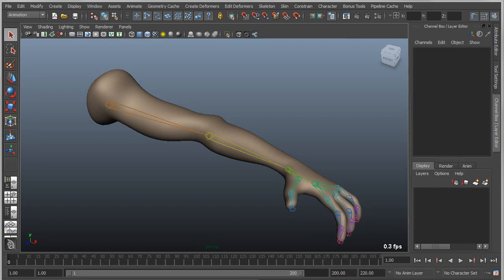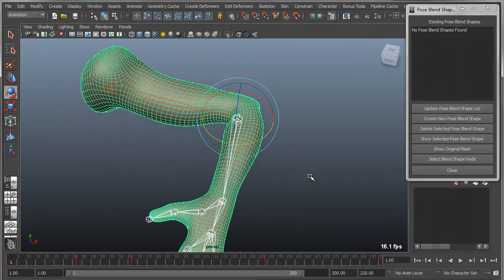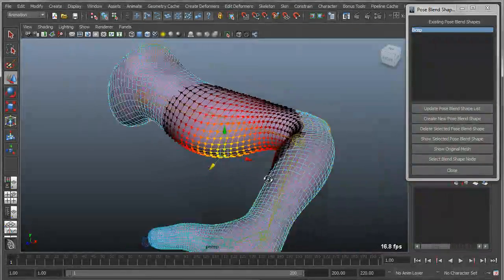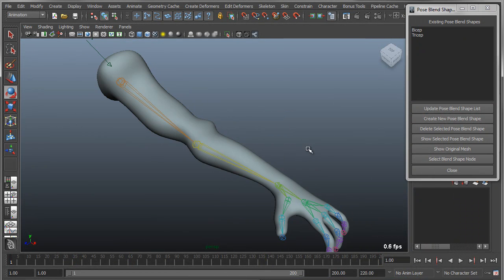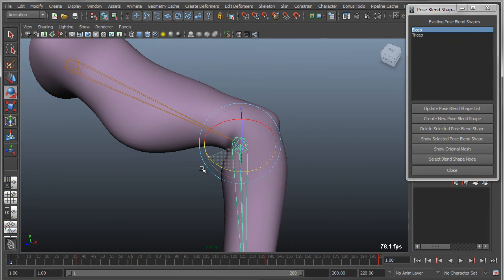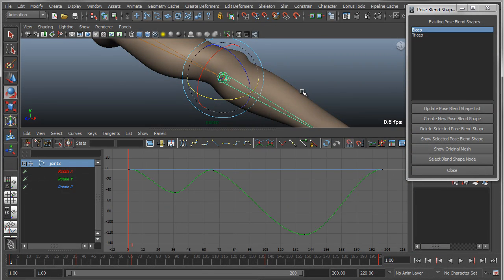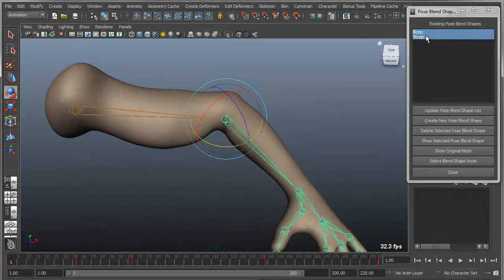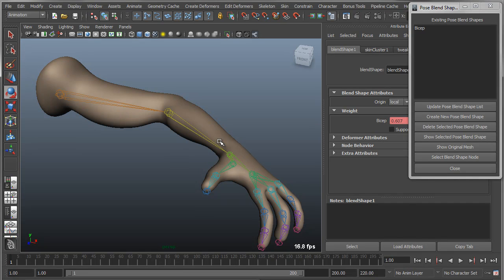Maya BonusTools 2013 - Pose BlendShape Editor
Maya Bonus Tools - Mirror Animation